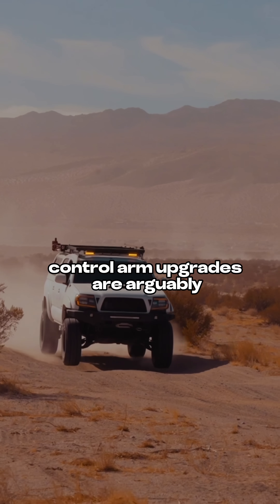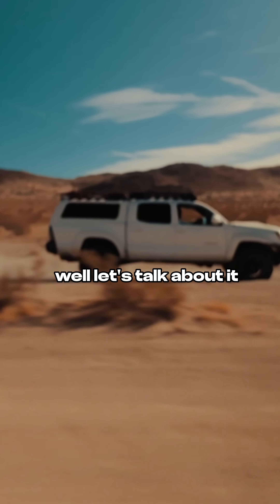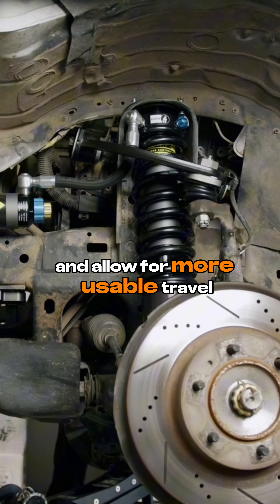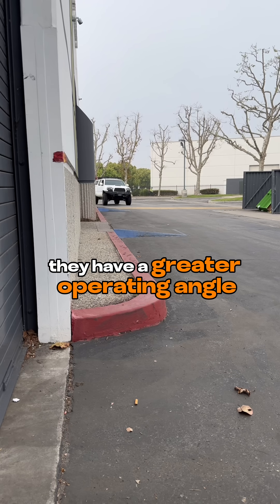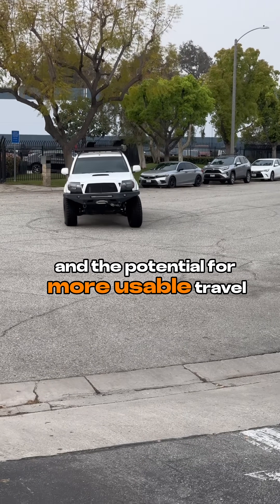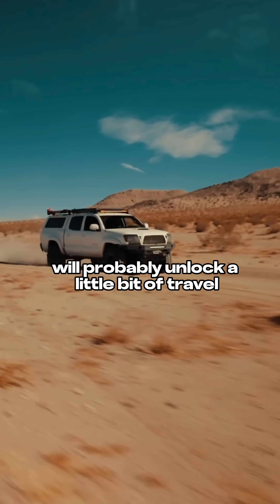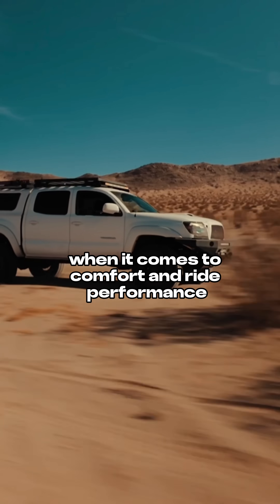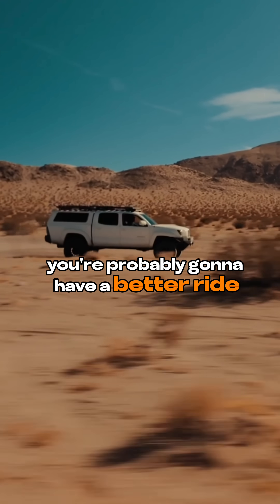DOES UPGRADING CONTROL ARMS IMPROVE RIDE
Control arm upgrades improve ride quality both directly and indirectly

By utilizing smoother operating joints with greater articulation, often placed for improved geometry, your suspension is allowed to move much more freely and with a lot less bind.

By allowing your suspension to operate more smoothly and with less bind, more of those nasty forces from rough surfaces can be transferred through your shocks for a better overall feel.

These corrections also allow for more useable travel, and in many cases larger diameter body shocks as well, so you can get improvements in both quantity and quality of travel.

So what are some of our favorites?